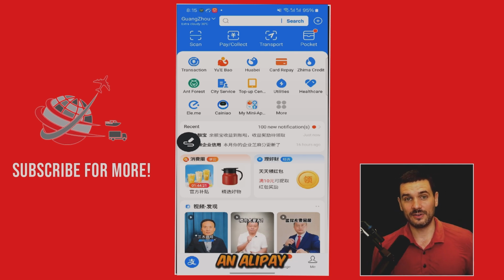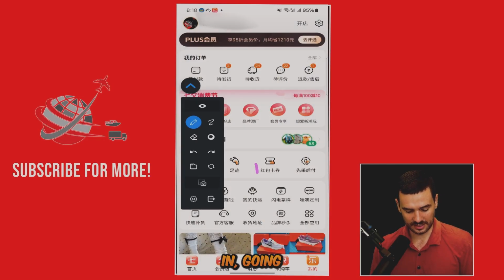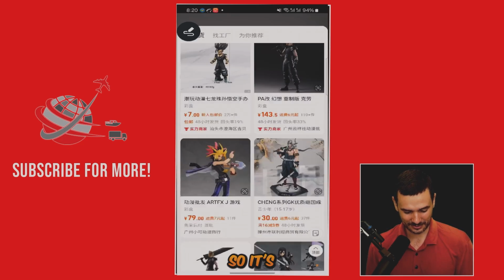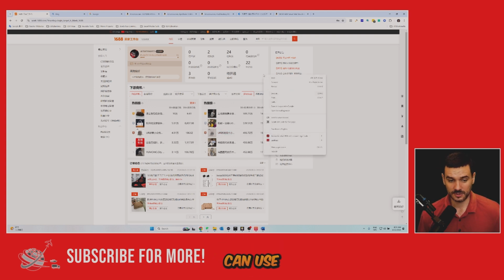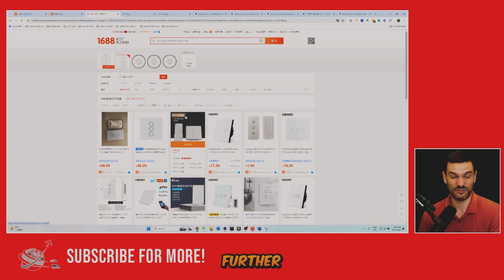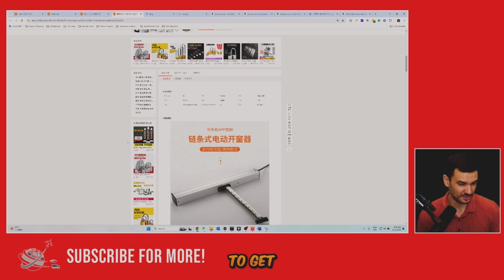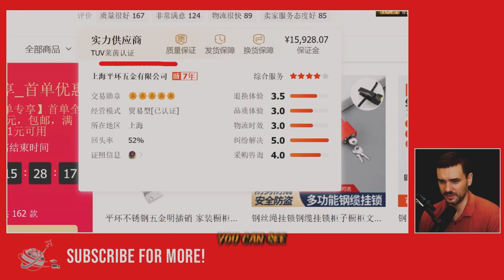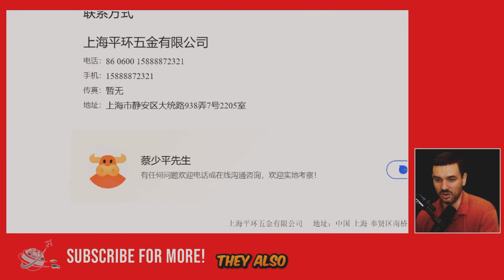How to Find the Perfect Supplier on 1688 for Your Business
Looking for reliable suppliers or manufacturers for your business on 1688? This video will guide you through every step, from setting up an Alipay account to using advanced search filters on the desktop version of 1688. Learn how to reverse image search, filter suppliers by crucial factors like MOQ and shipping times, and evaluate their legitimacy through business ratings and communication. Plus, get pro tips on contacting suppliers directly via WeChat and shortlisting the best ones for samples. Ready to start sourcing the perfect products for your business? Watch now!

**Buy on 1688, Taobao, or Pin Duo Duo with any foreign card without Alipay or WeChat:**

I will answer any inquiries within 24 hours, and if I don’t know the answer, I will try my best to find it!